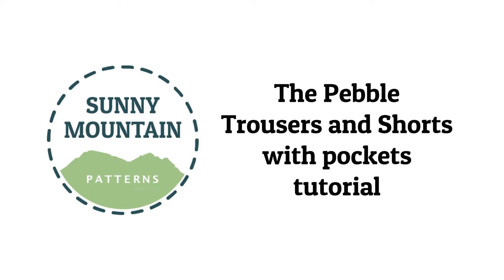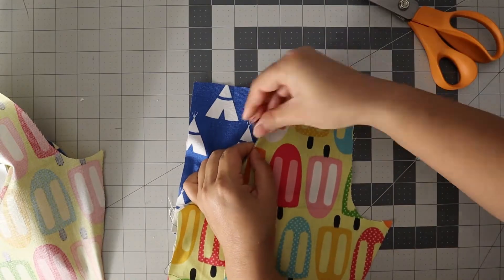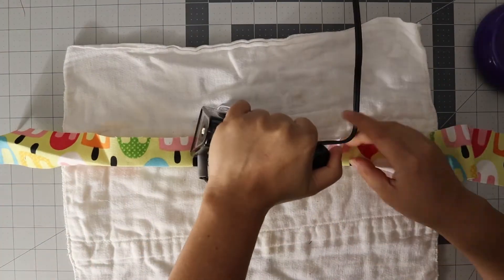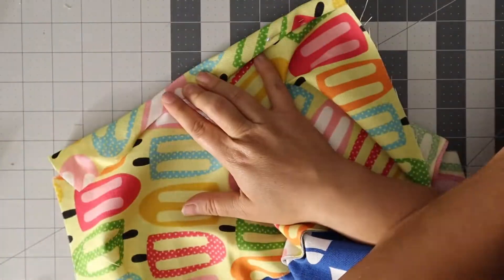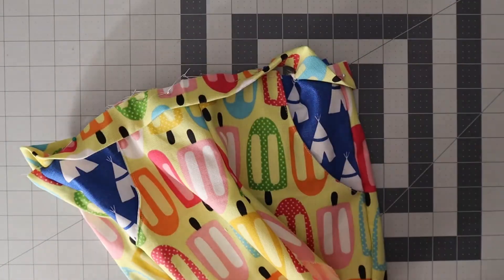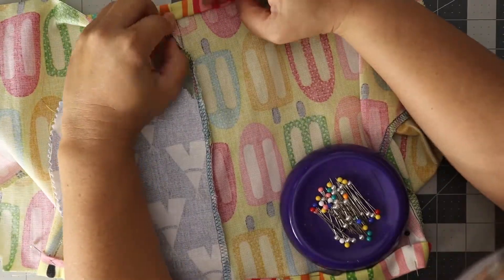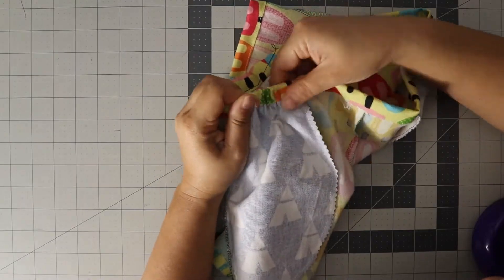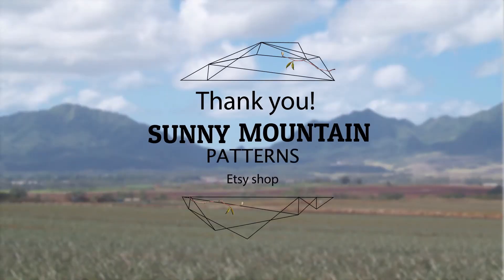quick sewing pebble trouser and shorts tutorial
Quick Tutorial how to make elastic waist trousers and shorts with a gathered elastic ankle option.
This tutorial includes adding in curved pockets, gathered ankles, and fast ways to add in waist bands and diaper snap plackets.
Etsy.com/shop/sunnymountainpattern